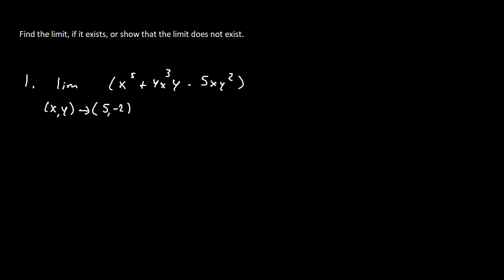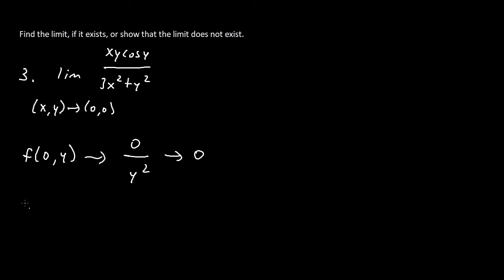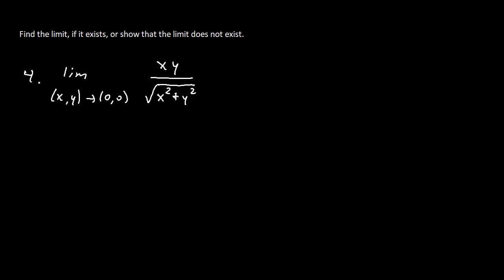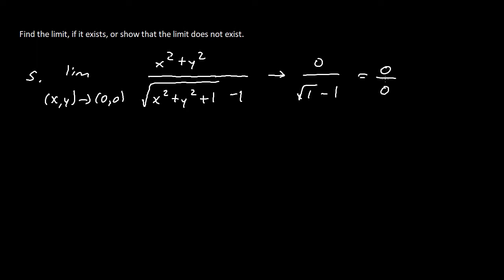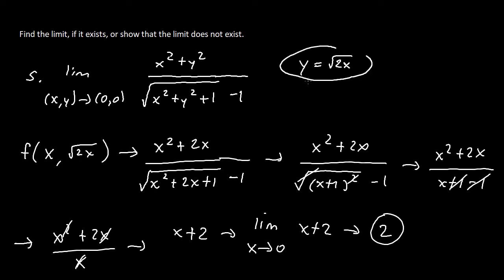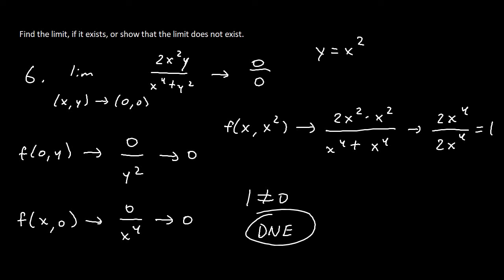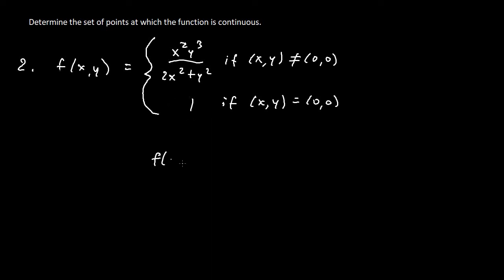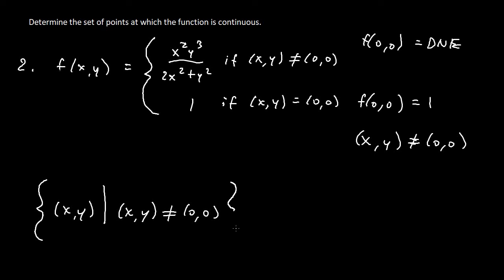Limits and Continuity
Here are the topics of the practice problems done in order:

1. (7 Problems) - Evaluating limits of multivariable functions
2. (2 Problems) - Finding where the multivariable function is continuous